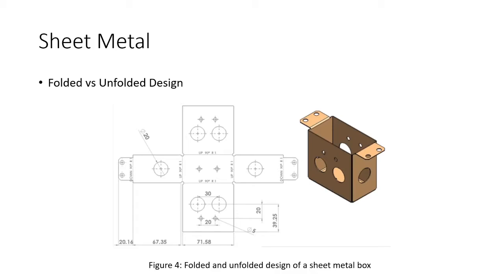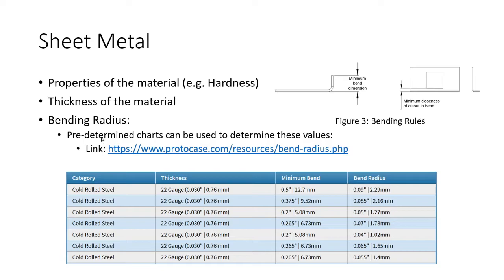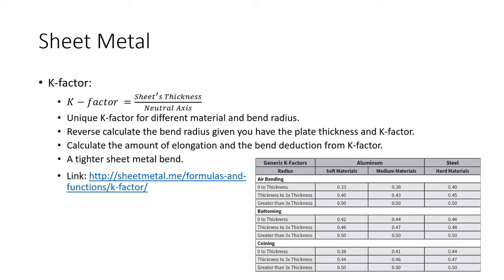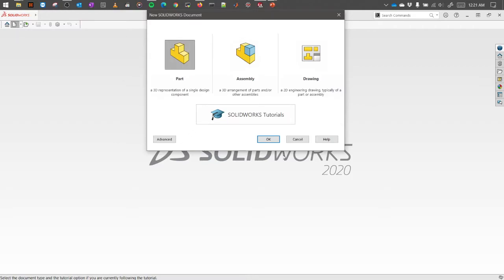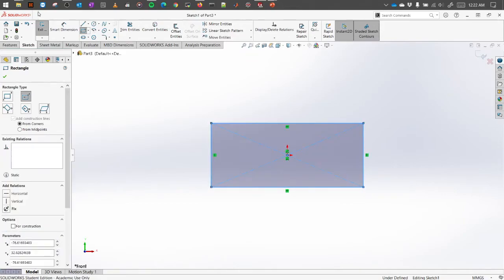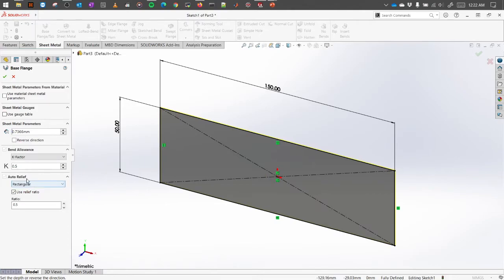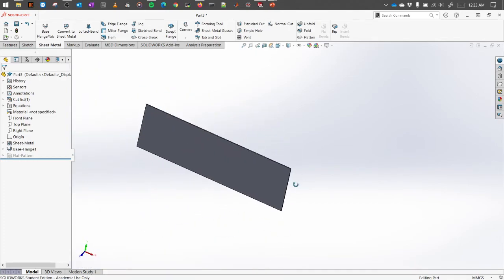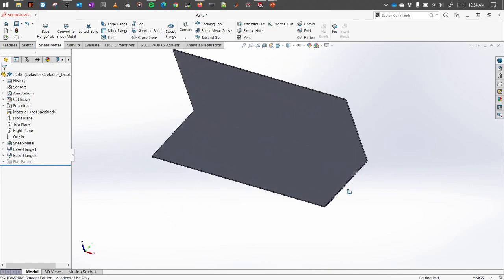Sheet Metal Tools Introduction (Solidworks Intermediate Workshop)